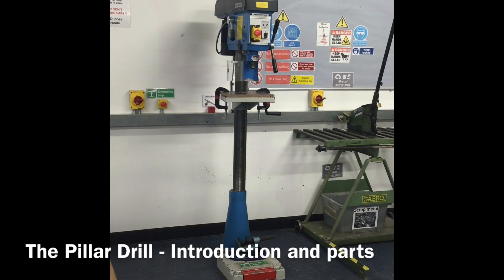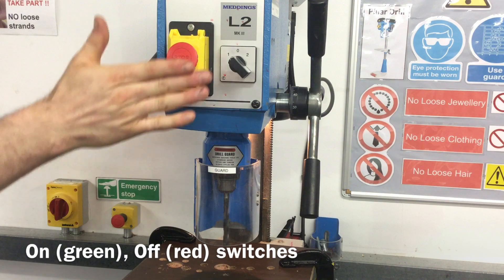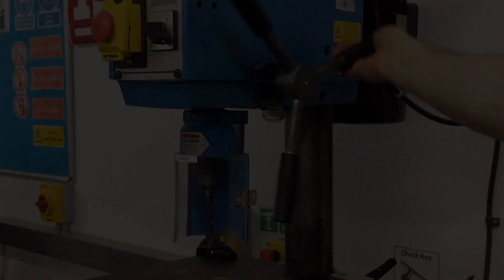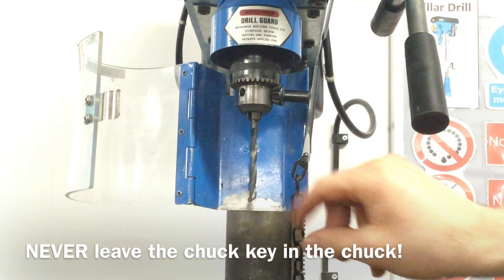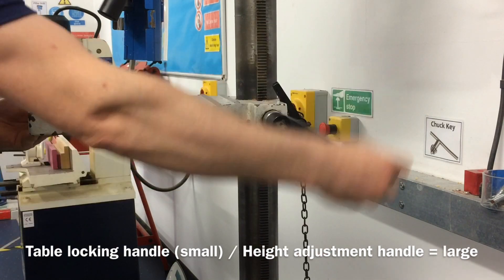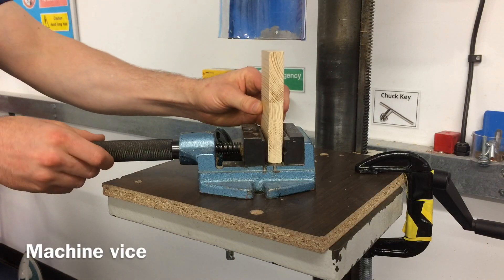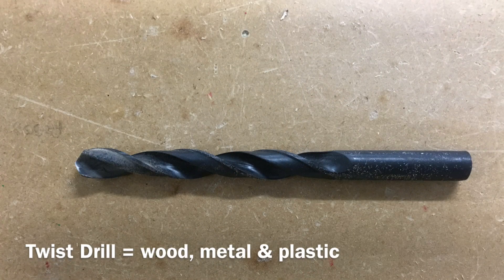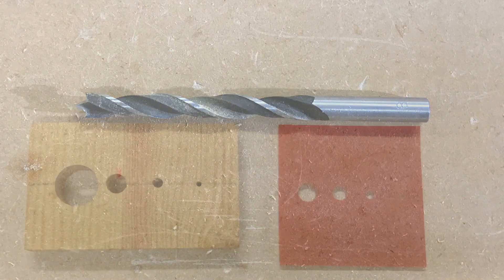1 - The Pillar Drill Introduction and parts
A video explaining the name and function of each of the component parts of a Pillar Drill.

This is specific to the Medding Machine Tools L2 MK3 & L2 MK 4 Pillar Drill.

Regards

CDT